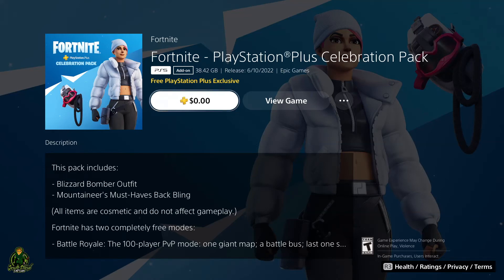Blizzard Bomber FREE Fortnite Skin Out Now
Blizzard Bomber FREE Fortnite Skin Out Now. The playstation celebration pack is now out, which is the Blizzard Bomber with Backbling.

Jackknife Finnegan
8362 Tamarack Village Ste. 119